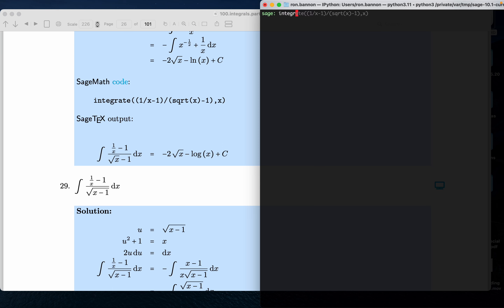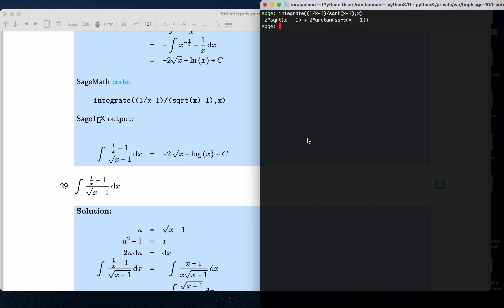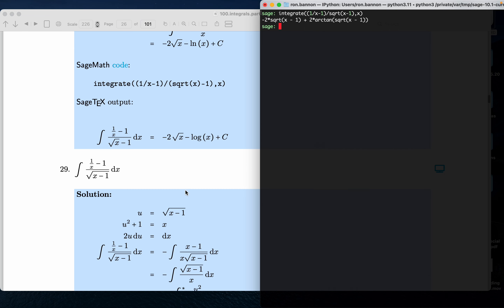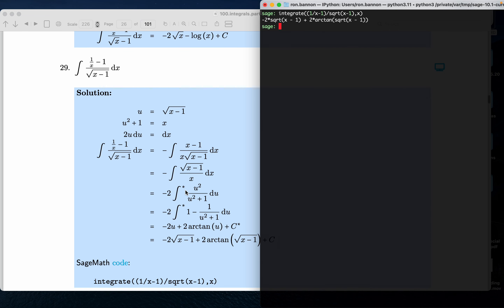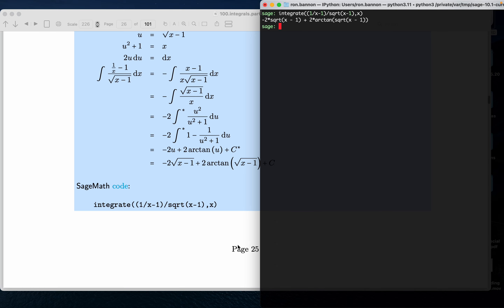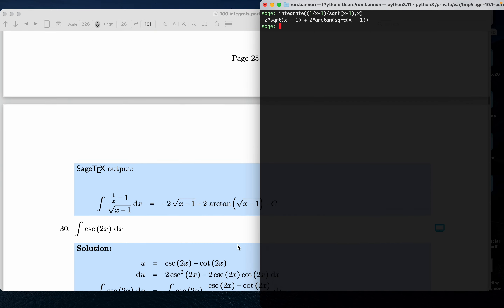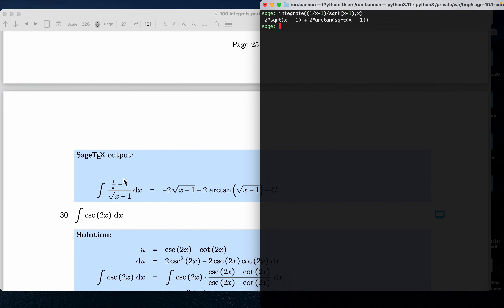bprb integration 02 sage 029